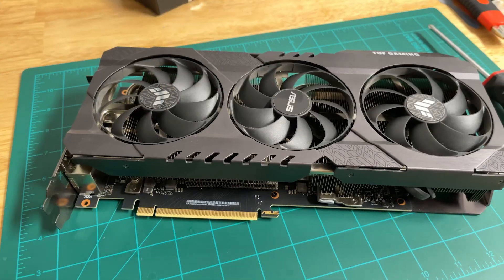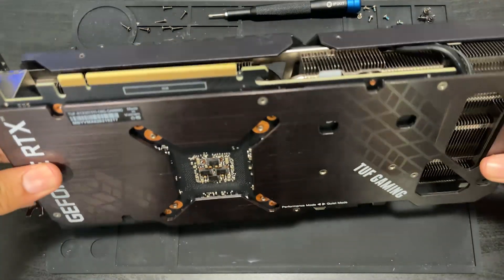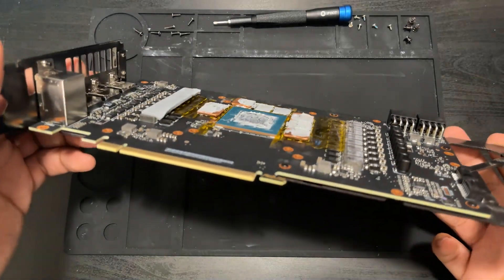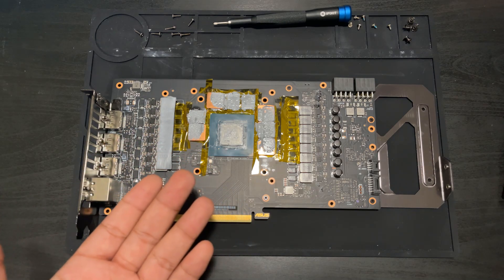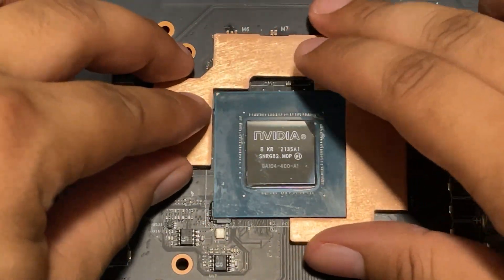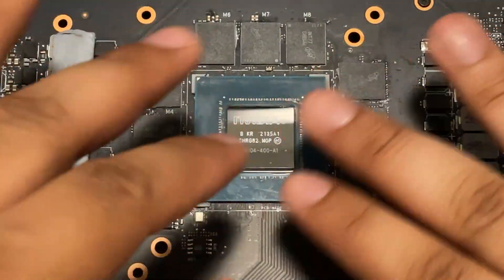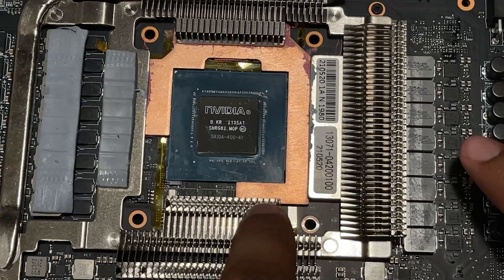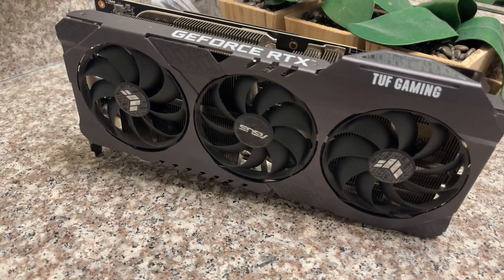RTX 3070 Ti COPPER MOD: 1 Month Later And... OMG...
This 3070 Ti has survived an entire month of torture. Err... I mean normal everyday usage. Let's put it to the test to see how it is performing. Better yet, let's give it a small upgrade!

This GPU mod was done for fun. Replicate at your own risk.

99% Isopropyl (Amazon)
Kapton Tape (Amazon)
Arctic MX-4 (Amazon)
Kryonaut Extreme, 2 grams (Amazon)
Kryonaut Extreme, Lil' Bucket (Amazon)
iFixit Pro Tech Toolkit (Amazon)
Shims I Recommend
* Annoyingly, you will need two sets of these to cover most GPUs!

Buy a PC from me!

My Necessities And Must-Haves:
Best PCIe Power Splitters (Amazon)
PCIe 1 To 4 Multiplexer (Amazon)
Best GPU Risers (Amazon)
My Go-To Bench SSD (Amazon)
Gelid Extreme Thermal Pads (Amazon)
ESD-Safe Brush Set (Amazon)

Every commission from purchases is funneled directly back into the channel.

Questions and Answers:
Q: Where is that copper plate from?
A: CoolMyGPU, CoolMyGPU.com